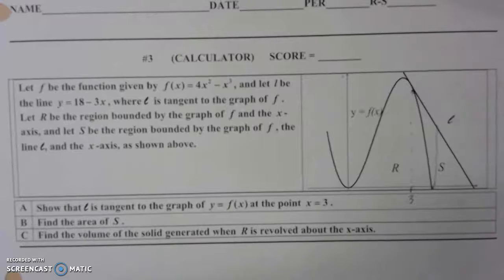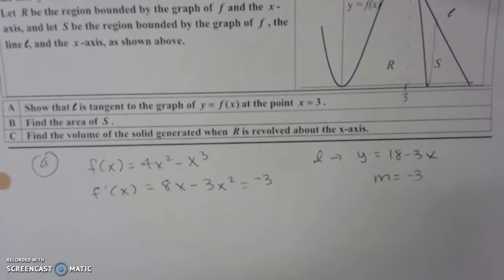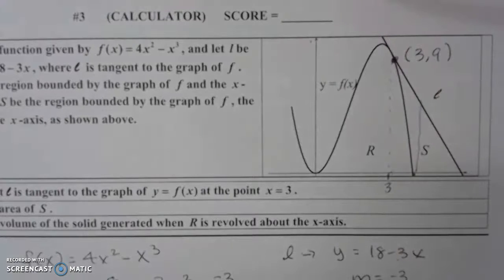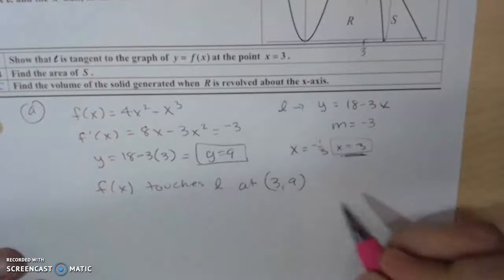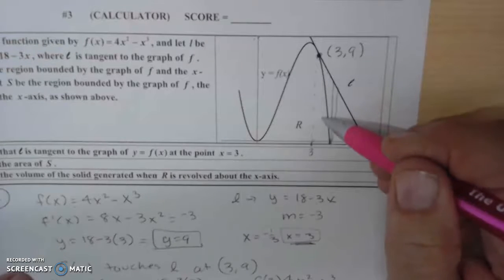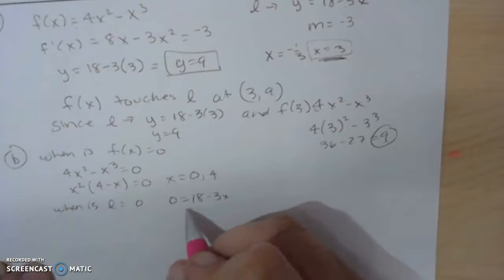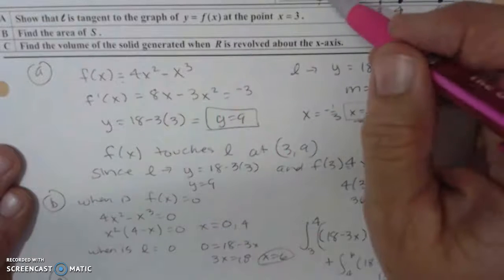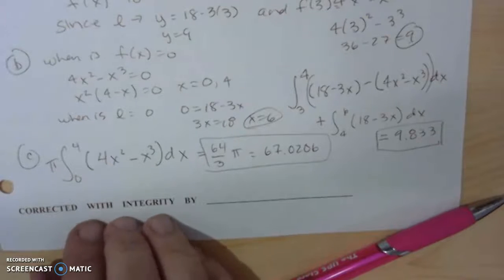Calculus Worksheet 86#3